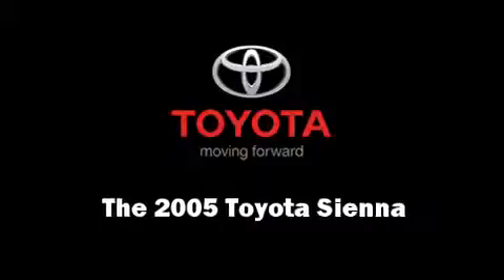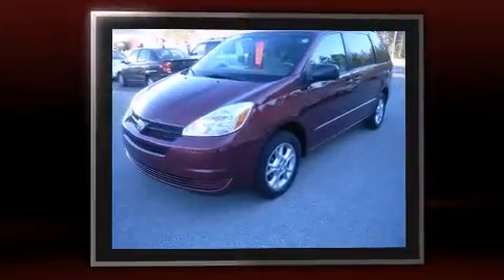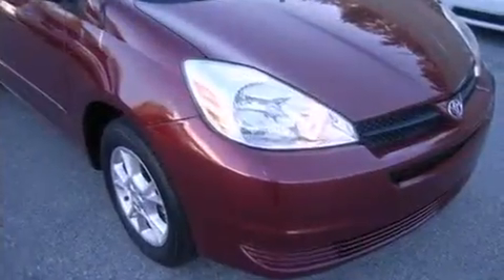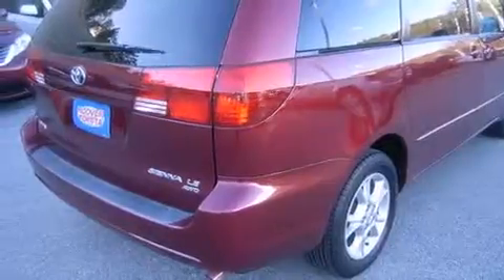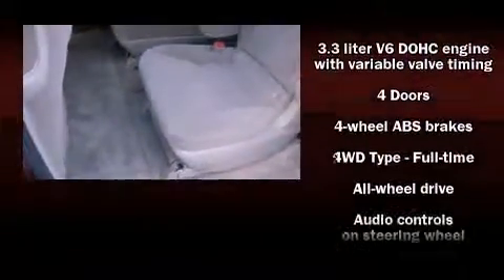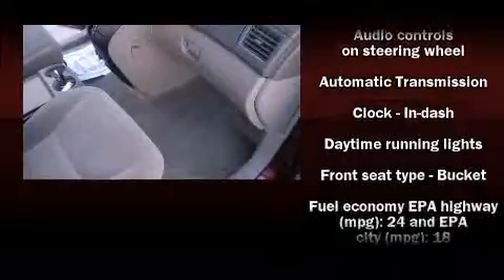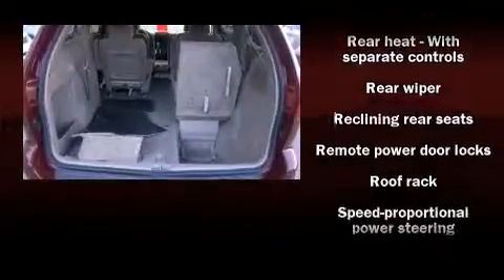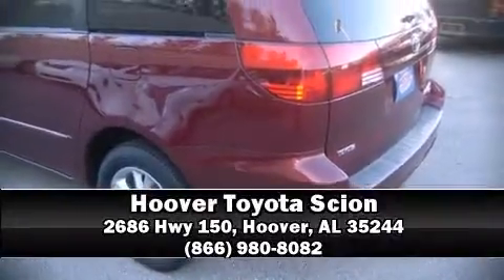2005 Toyota Sienna in Hoover, AL 35244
You can expect a lot from the 2005 Toyota Sienna. Smooth gearshifts are achieved thanks to the 3.3 liter 6 cylinder engine, providing a spirited, yet composed ride and drive. Toyota infused the interior with top shelf amenities, such as: front and rear reading lights, power door mirrors and heated door mirrors, power windows, cruise control, an overhead console, a roof rack, and 1-touch window functionality. Storage solutions are integrated throughout the interior, demonstrating thoughtful attention to detail Passengers in the third row enjoy seat back reclining functionality, providing an extra level of comfort and convenience. Toyota also prioritized safety and security by including: dual front impact airbags with occupant sensing airbag, traction control, brake assist, a panic alarm, and 4 wheel disc brakes with ABS. All wheel drive enhances stability in unpredictable circumstances. Our knowledgeable sales staff is available to answer any questions that you might have. They'll work with you to find the right vehicle at a price you can afford.